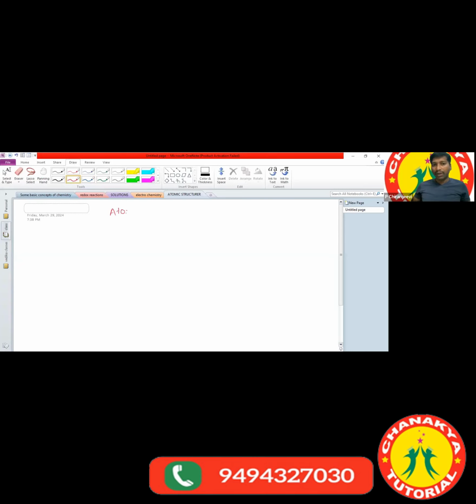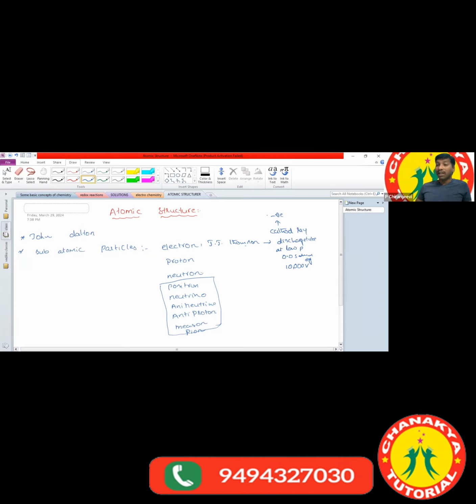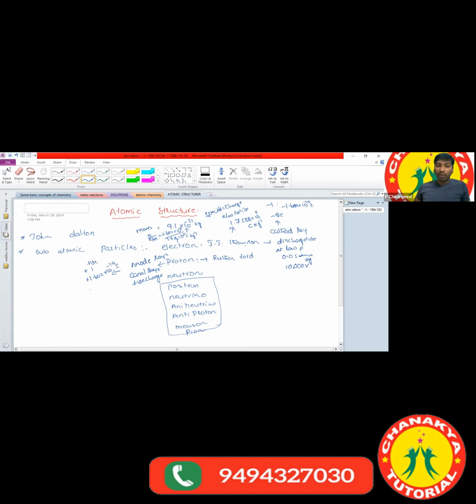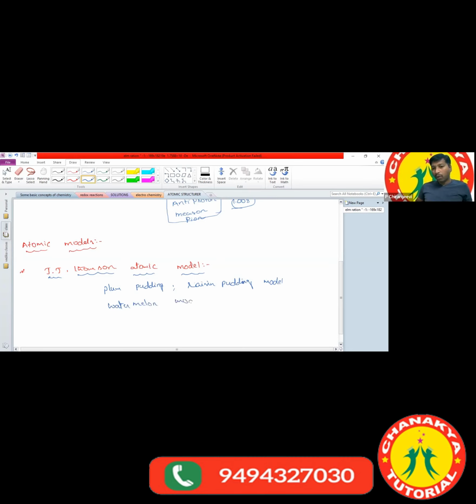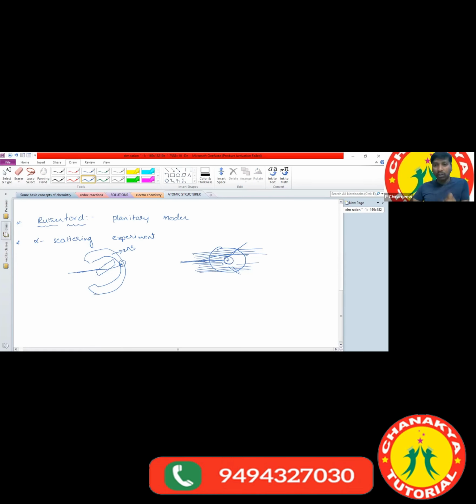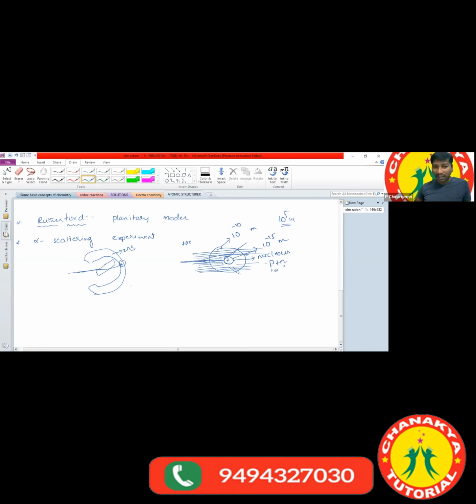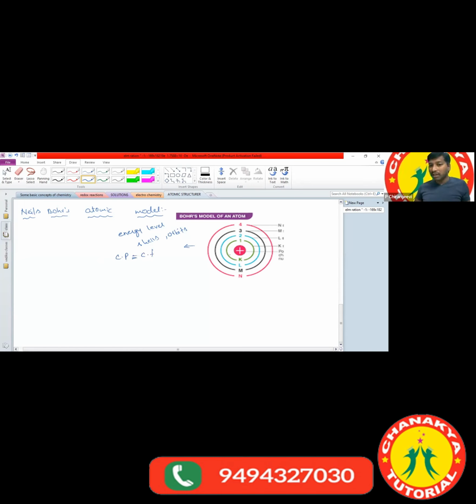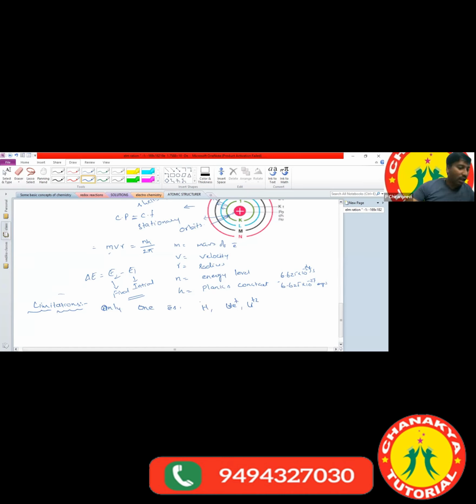Atomic Structure L1